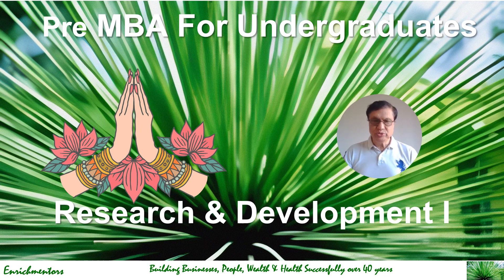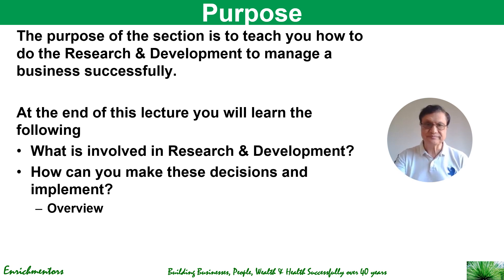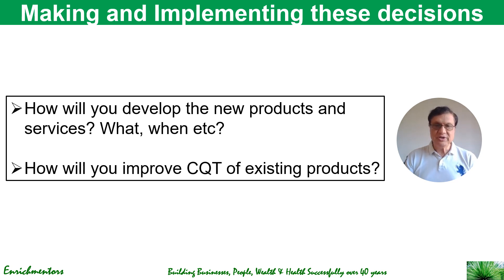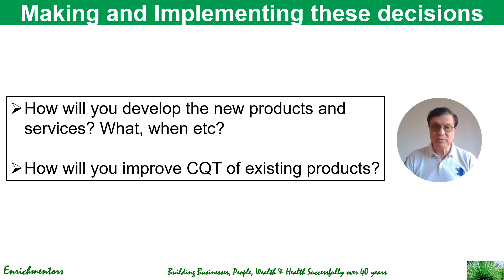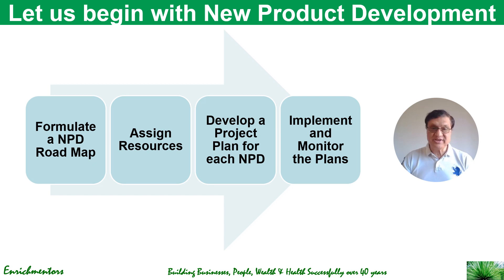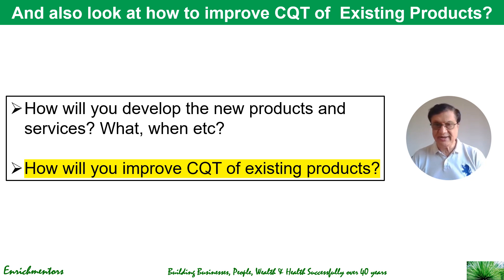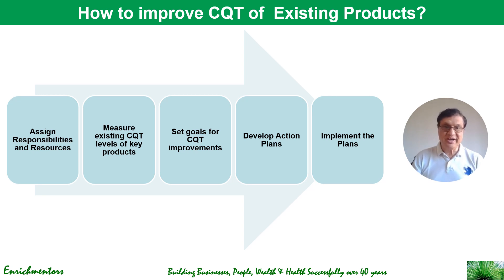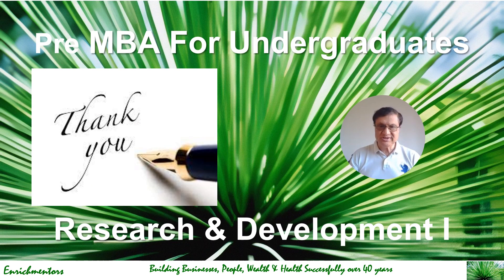Master in Business Administration I Research & Development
The purpose of the section is to teach you how to do the Research & Development to manage a business successfully.

At the end of this lecture you will learn the following
What is involved in Research & Development?
How can you make these decisions and implement?
Overview